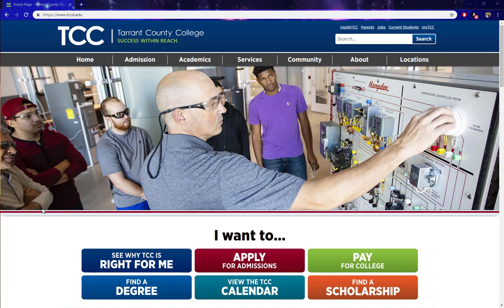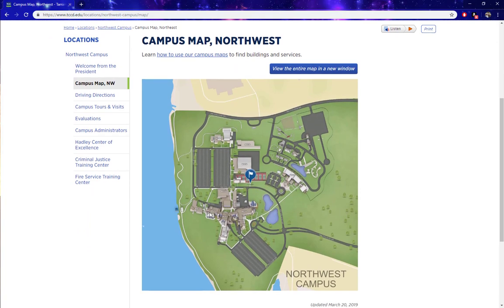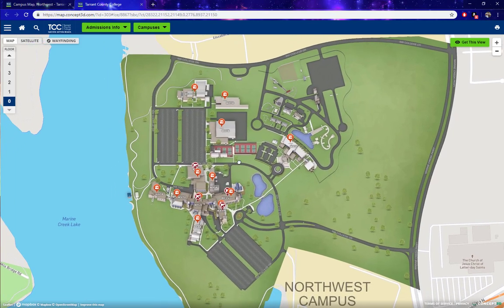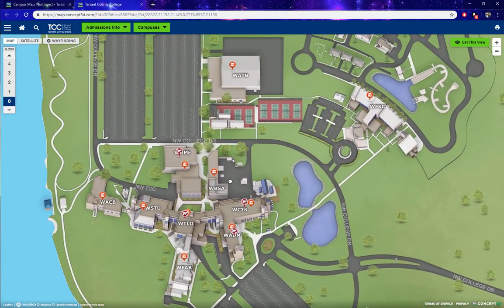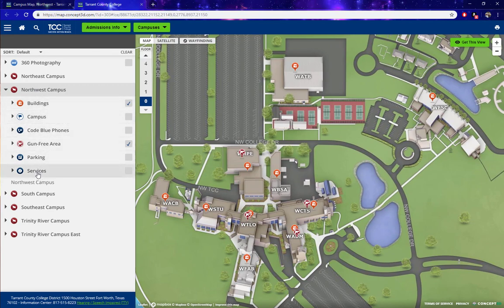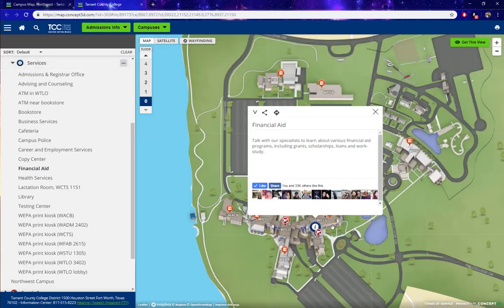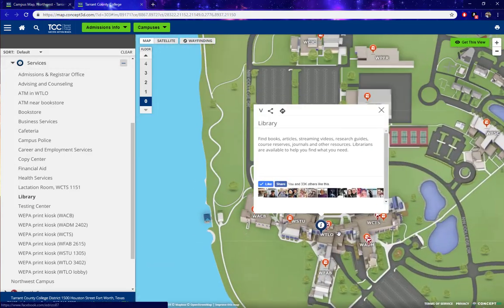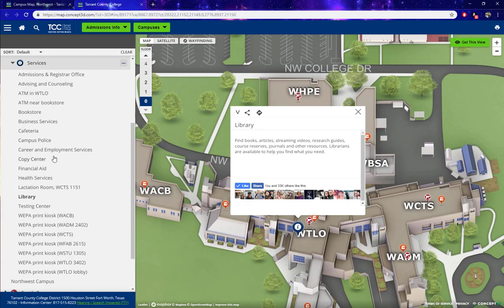Campus Maps Tutorial - Finding a Service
In this tutorial video you'll be able to see how to find a service using our campus maps software.